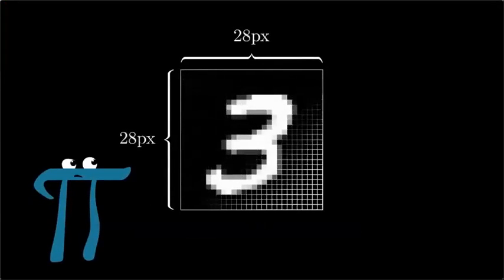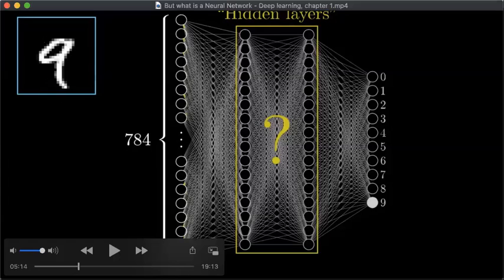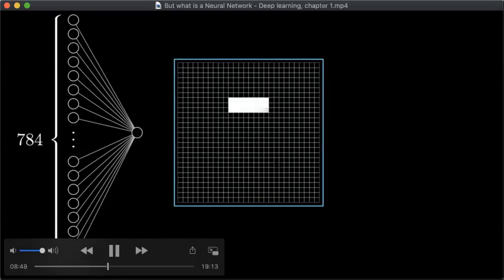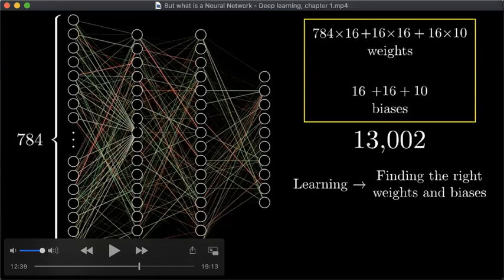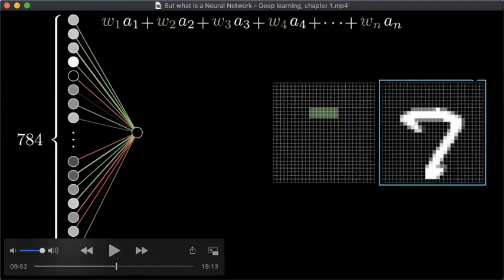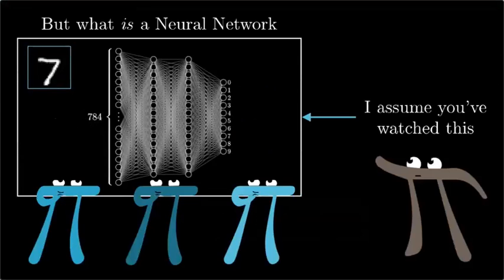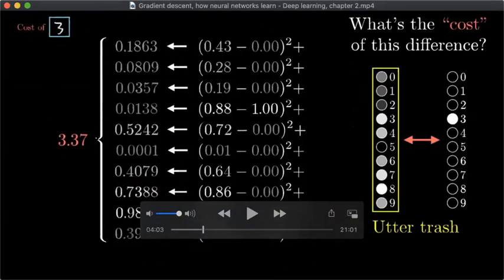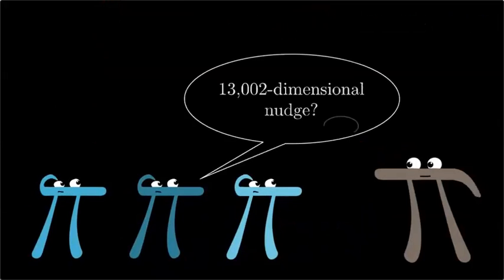SecA Neural Network Layers